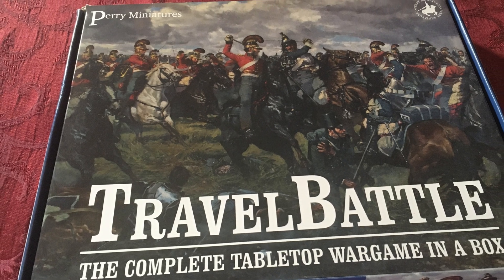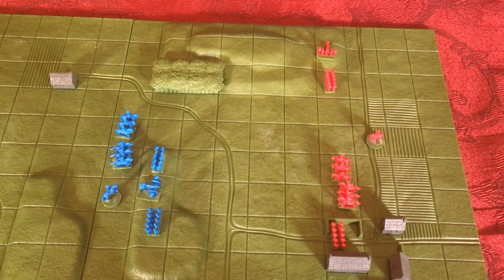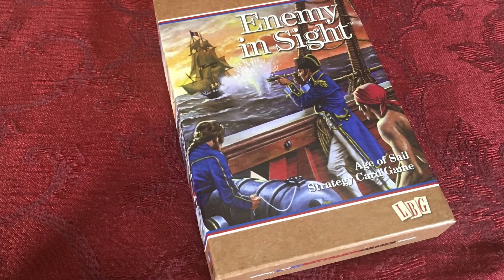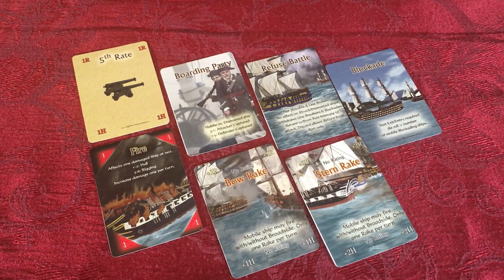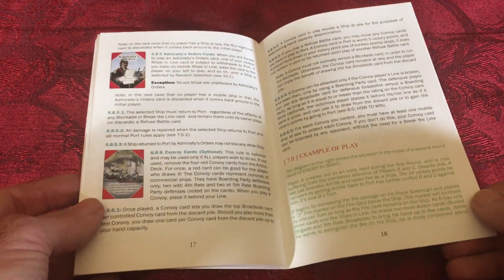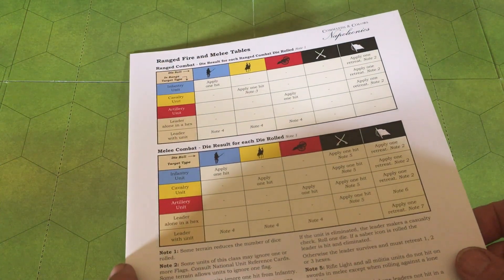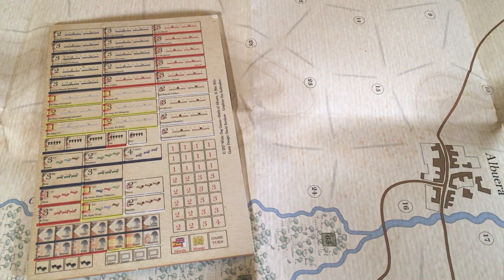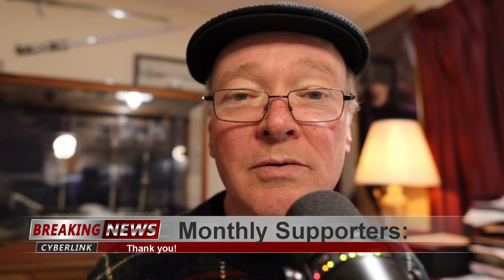4 Napoleonic Wargames for Kids and Teens!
Eric shares 4 suggestions for games to introduce beginners to Napoleonic wargames.